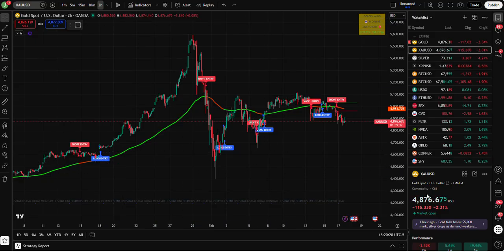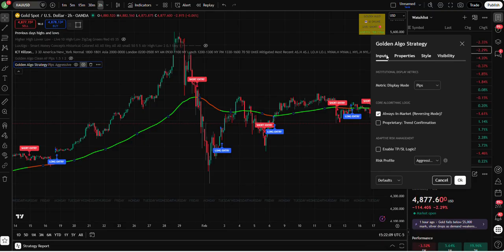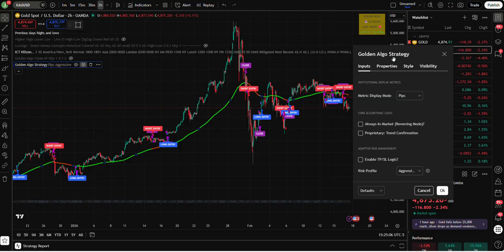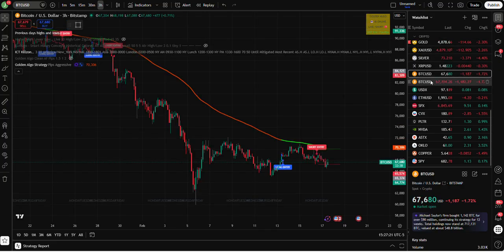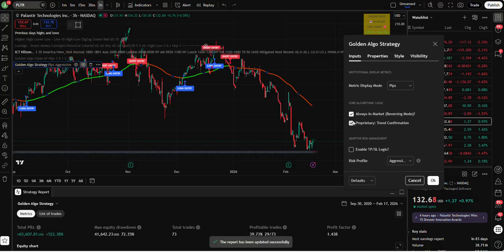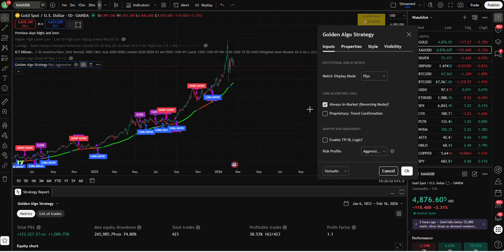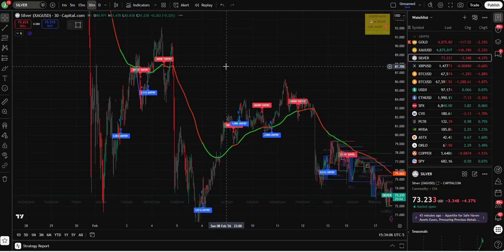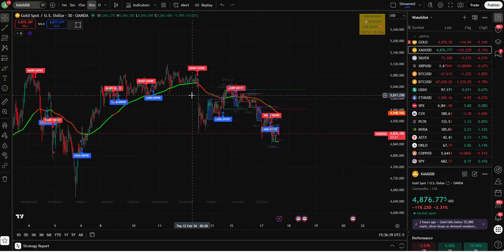Golden algo strategy Intro / settings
Welcome everyone, this video explains some of the set ups you change use and changed once you have access to the algo on your trading view.